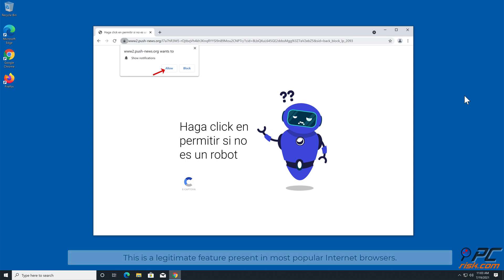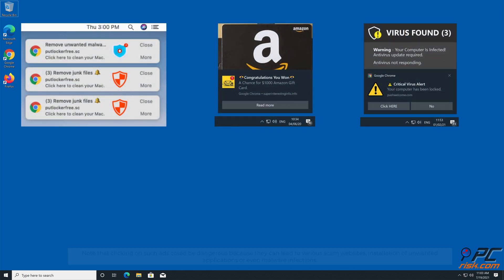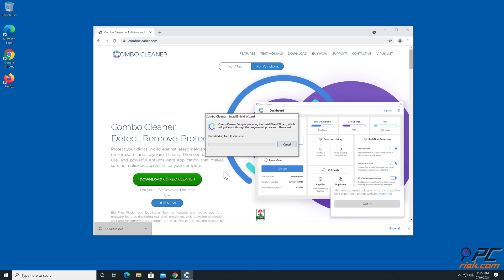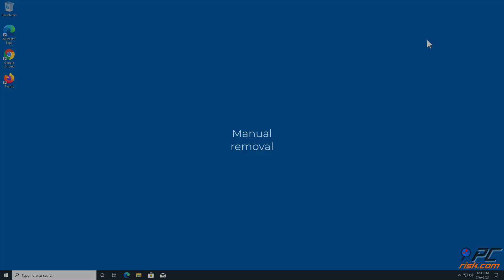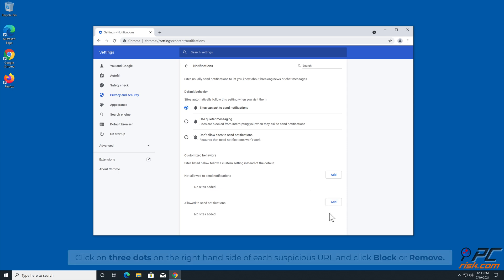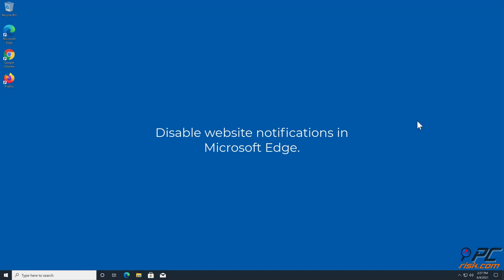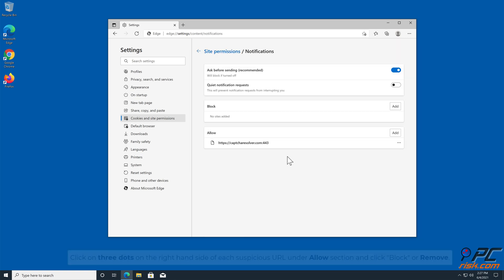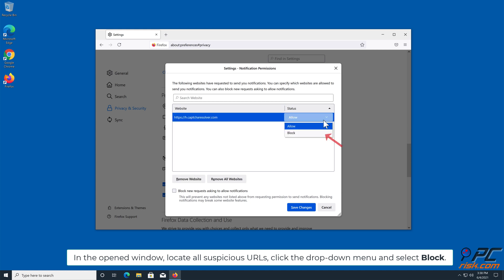push-news.org ads - how to remove?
Video showing how to remove unwanted ads displayed by push-news.org website.